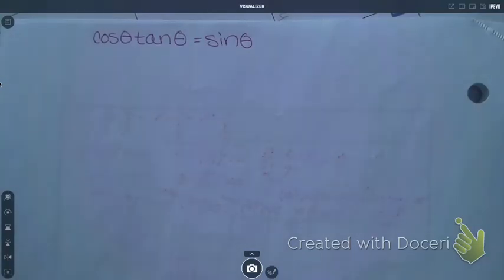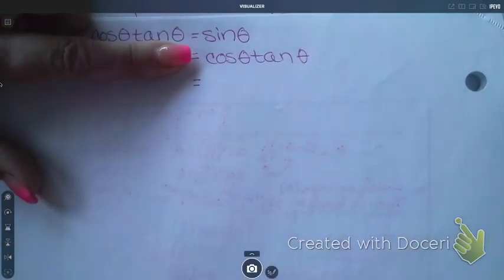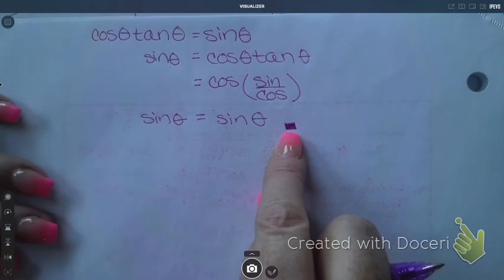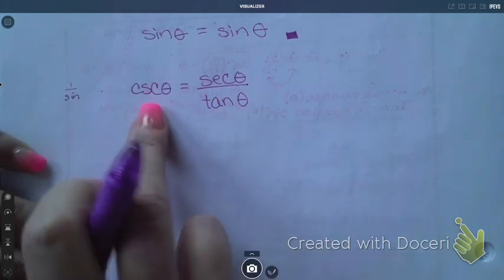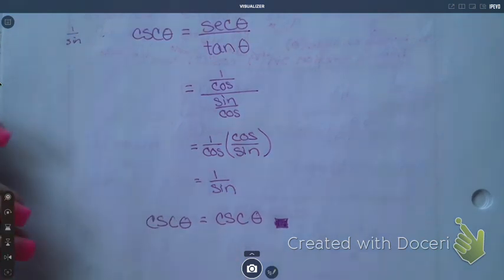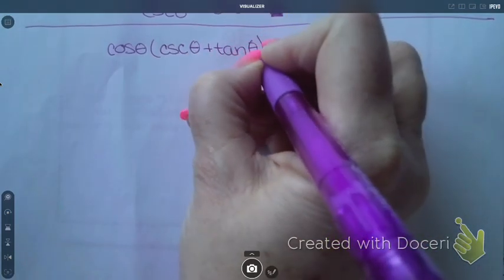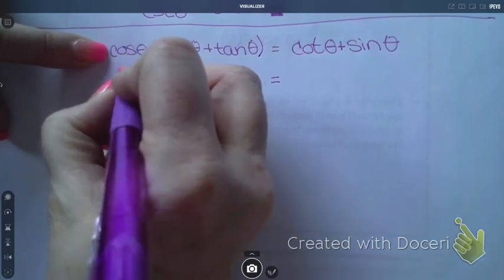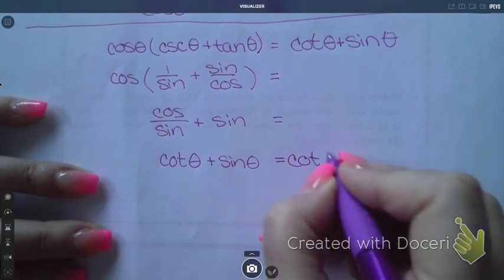Pc/Trig 1.5 (2/3/2023)